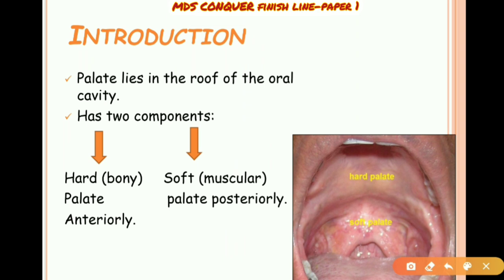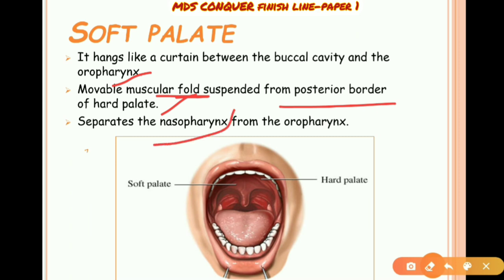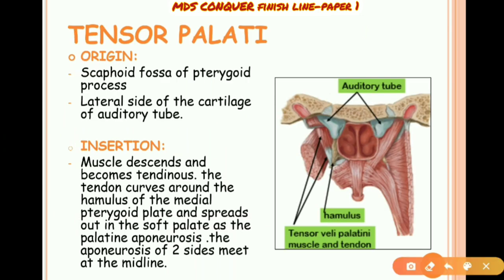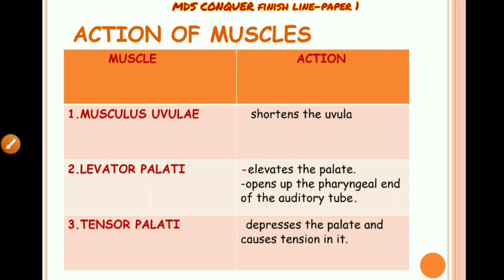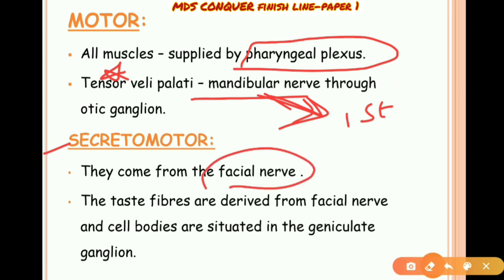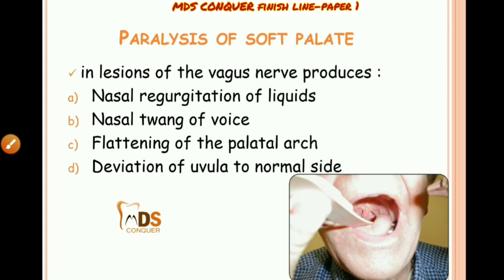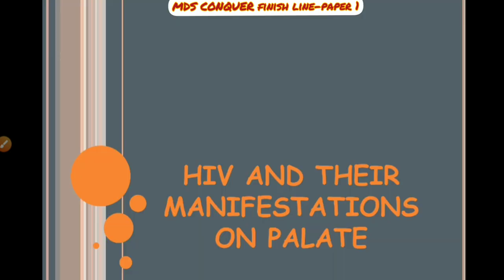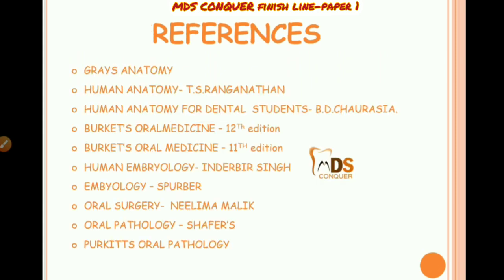Muscles and Development of palate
MDS CONQUER ONLINE FINISH LINE